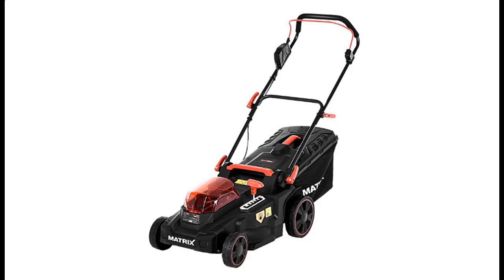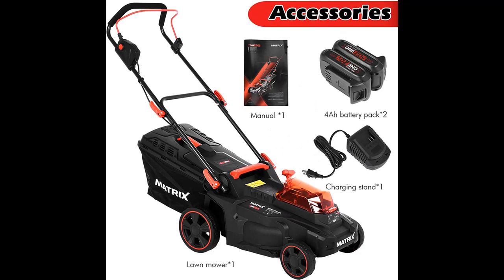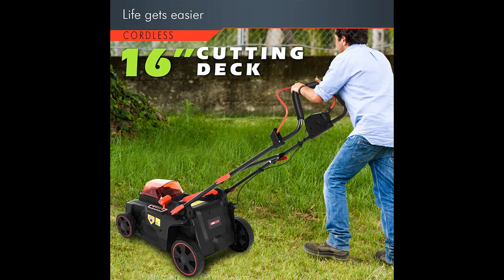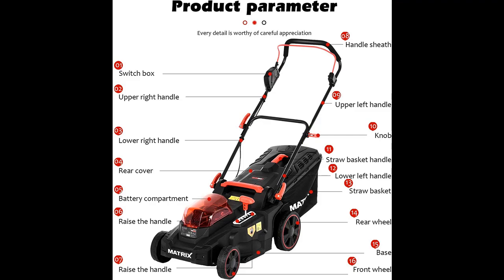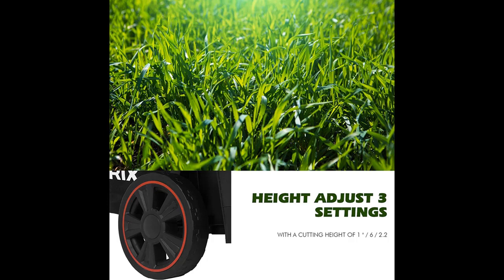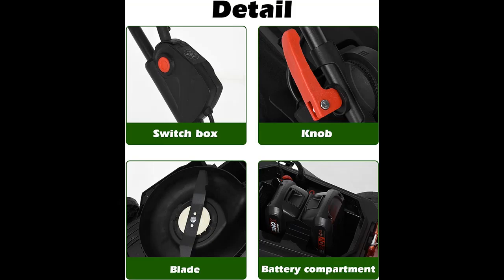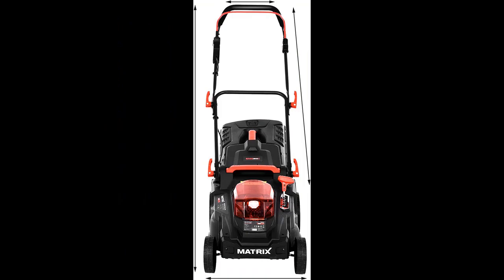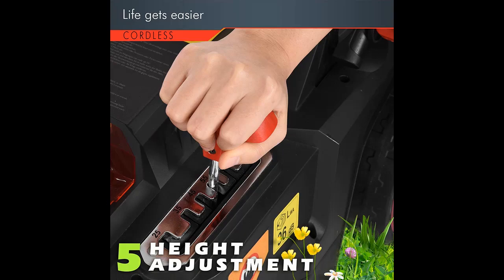QAZQ 40V Li-Ion 16 Inch Brushless Cordless Push Lawn Mower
Overview/Details/Reviews| QAZQ 40V Li-Ion 16 Inch Brushless Cordless Push Lawn Mower - Smart Cut Pace Self-Propelled Lawn Mower - 6 Gears Adjustable Cordless Twin Force Lawn Mower with 2 x 4Ah USB Batteries & Charger Included

QAZQ 40V Li-Ion 16 Inch Brushless Cordless Push Lawn Mower - Smart Cut Pace Self-Propelled Lawn Mower - 6 Gears Adjustable Cordless Twin Force Lawn Mower with 2 x 4Ah USB Batteries & Charger Included